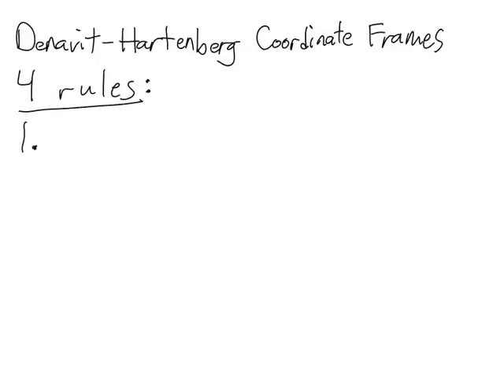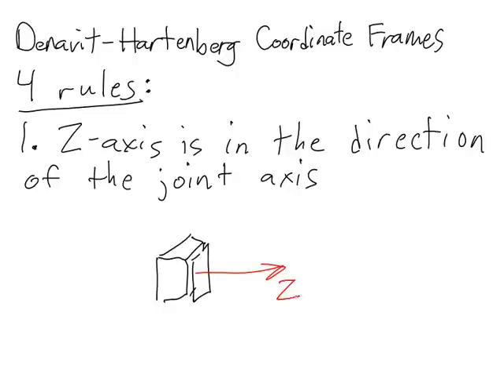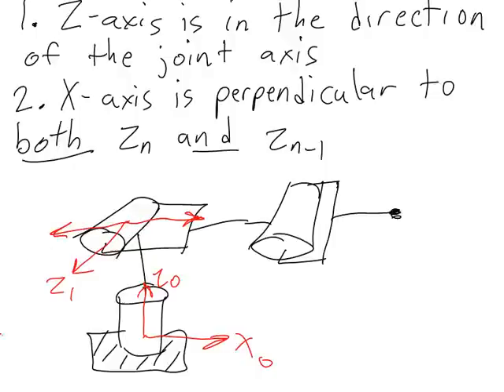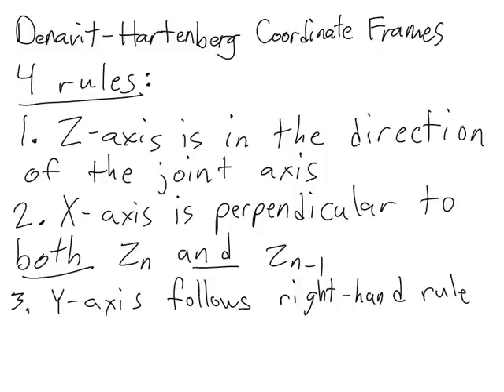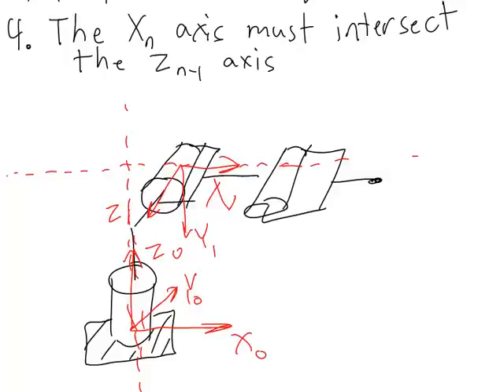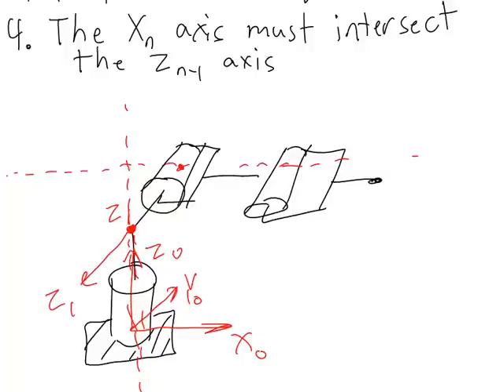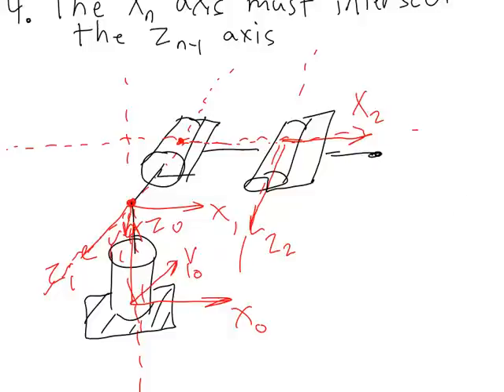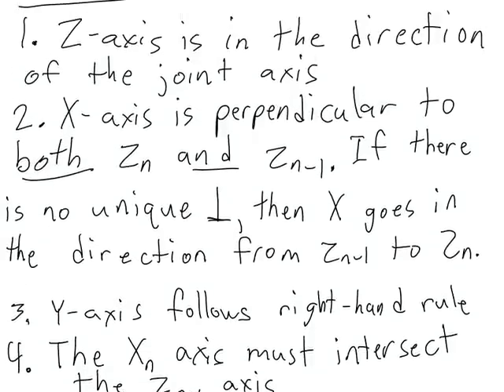2 1 2 Lecture Video 3 of 4 Denavit Hartenberg Coordinate Frames